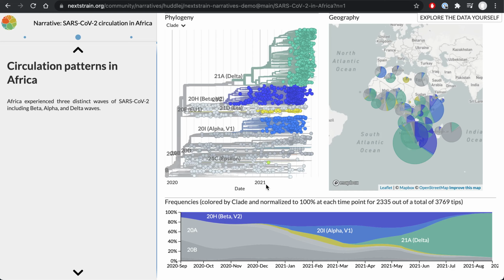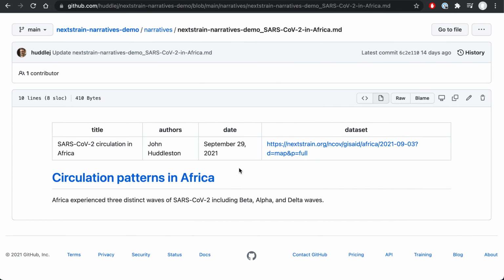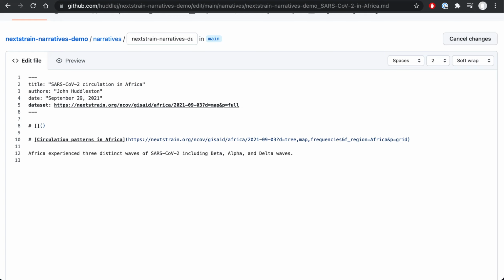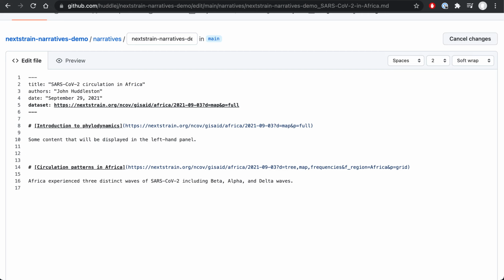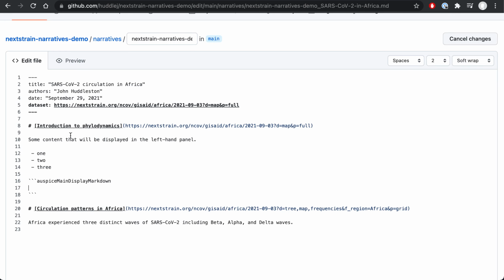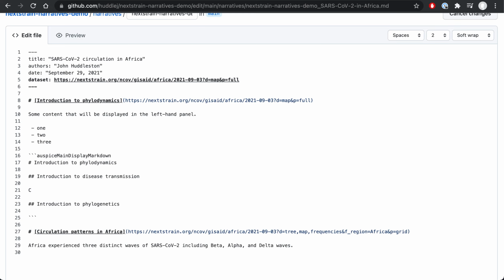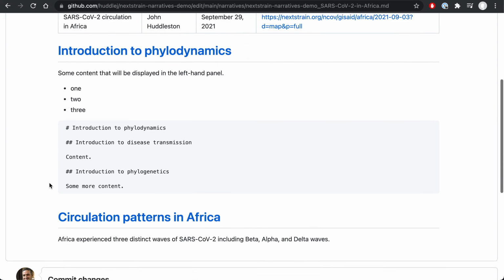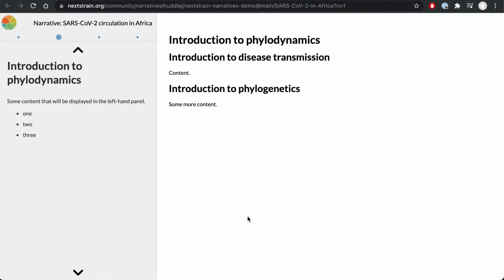Narratives tutorial (part 04): Adding static content